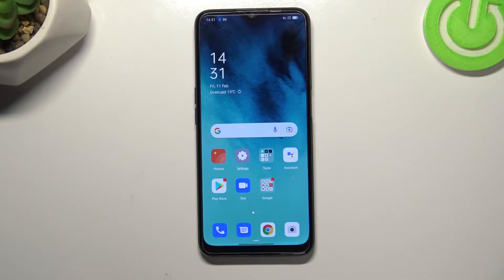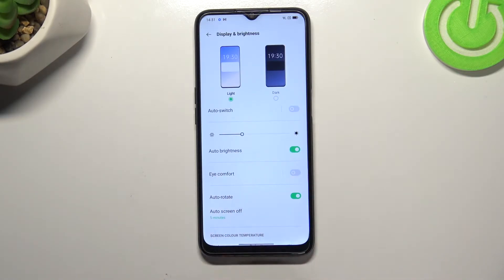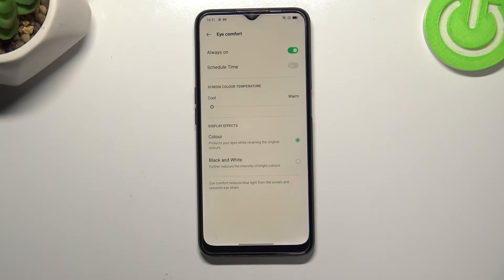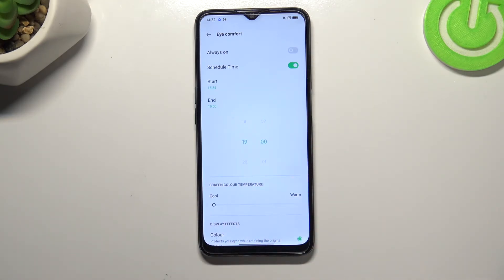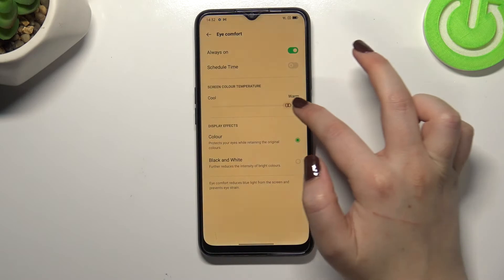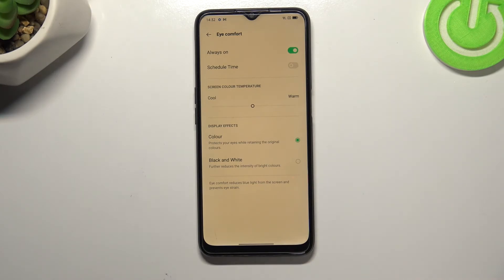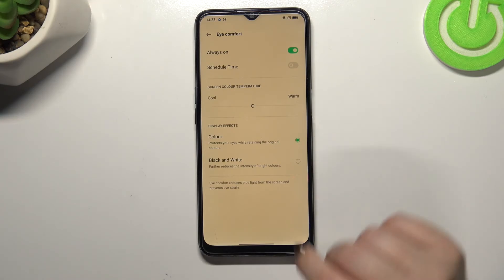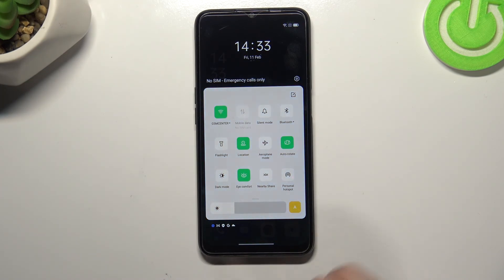How to Enable Eye Comfort Mode in OPPO A16 – Find Night Shield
Would you like to reduce the tiredness of your eyes whilst using OPPO A16? In this video, we’d like to share with you how easily you can find proper screen settings which will allow you not only to turn on this feature but also customize it. You’ll be able to change the intensity of the feature and set it just like you want to. So let’s follow all shown steps and successfully enable eye comfort mode.

How to enable Night Mode in OPPO A16? How to activate Night Mode in OPPO A16? How to use Night Mode in OPPO A16? How to turn on Night Mode in OPPO A16? How to activate eye comfort mode in OPPO A16? How to activate blue-light filer in OPPO A16?